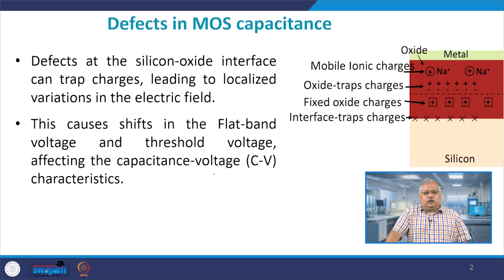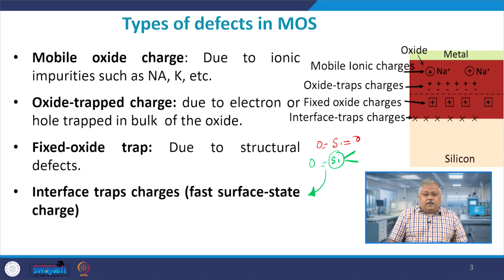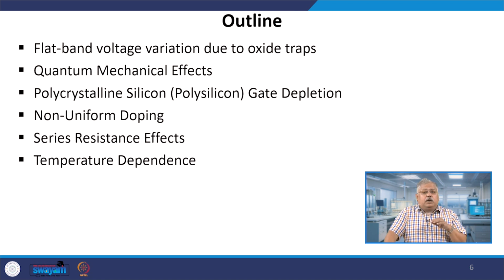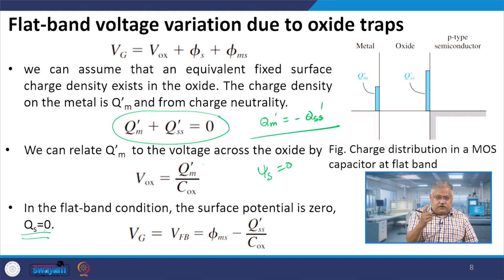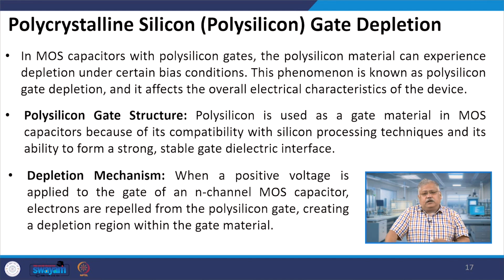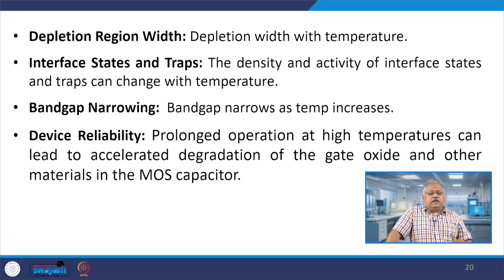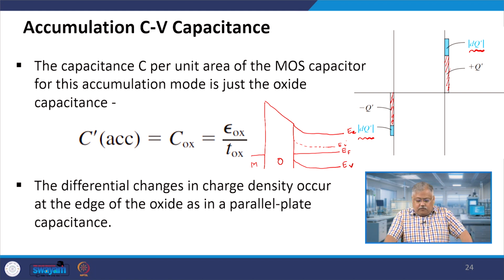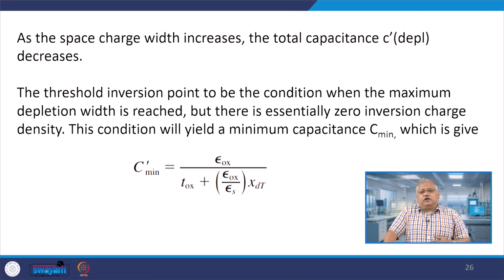Lecture 06 MOS Capacitor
In this lecture, various types of traps and their influence on the MOS capacitor are discussed. Additionally, the effects of these traps on the MOS capacitor are analyzed, along with the corresponding capacitance characteristics.